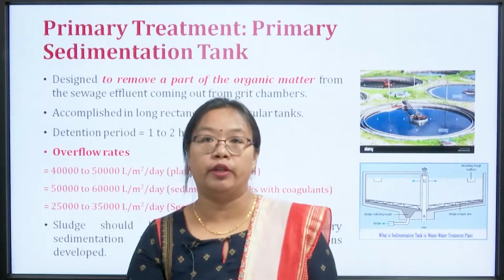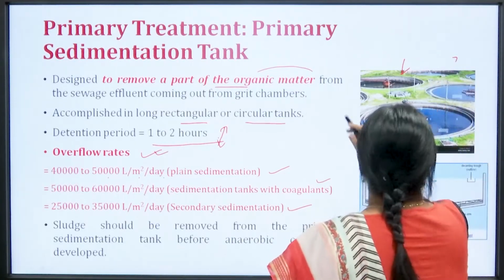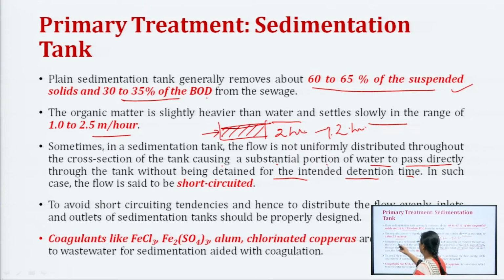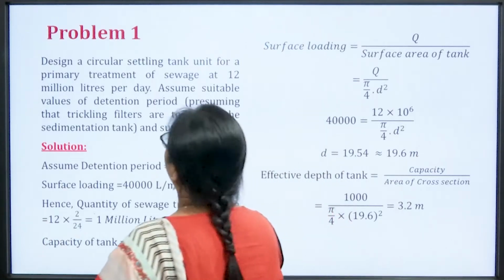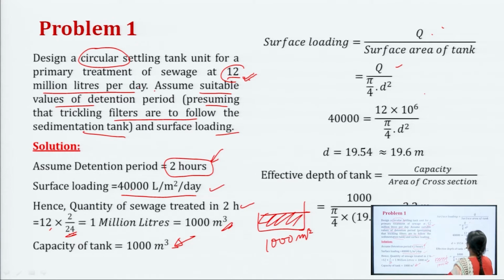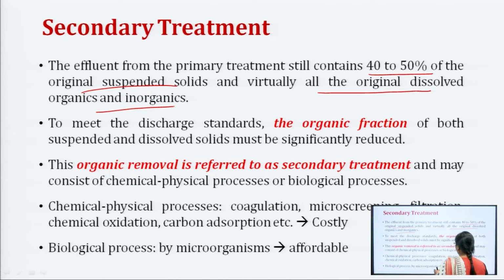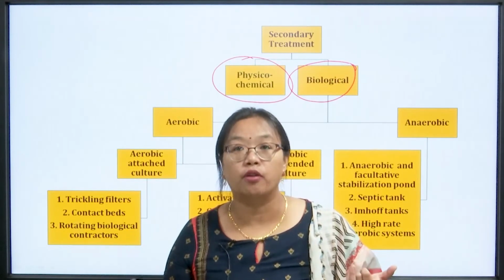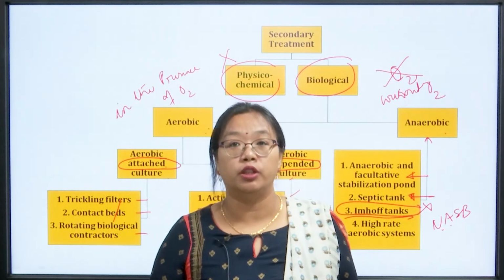Primary Treatment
Subject:-CE
Course:-Environmental Engineering